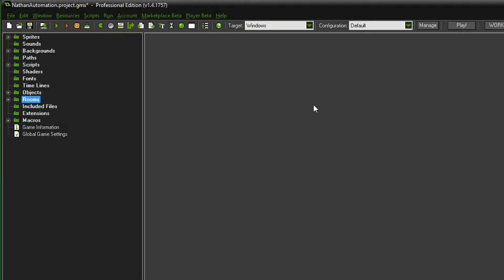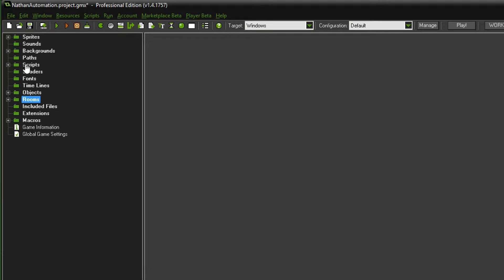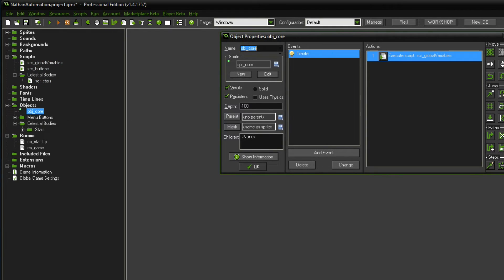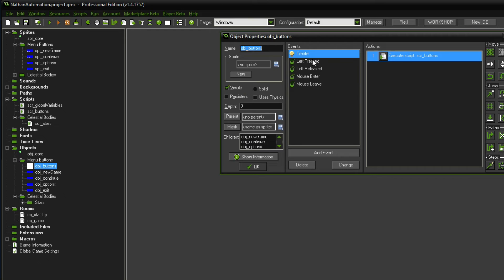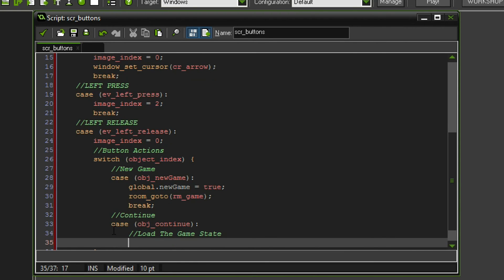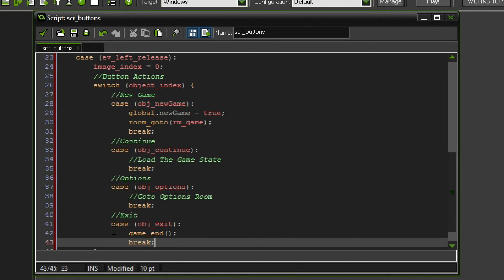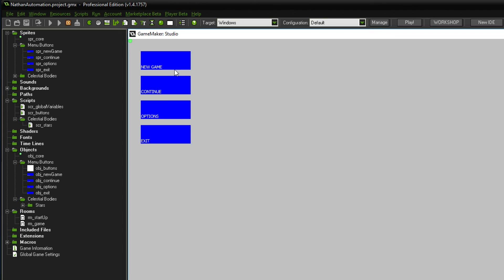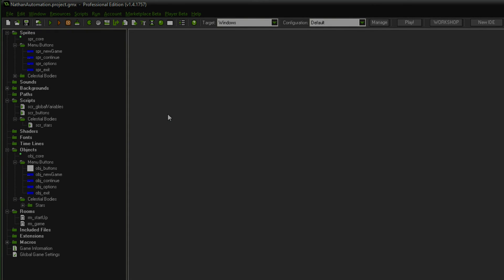DIFFERENT APPROACH - Let's Make a Game: Ep. #12 - Project Automation - Game Maker Tutorials